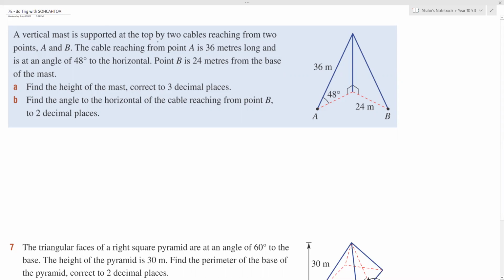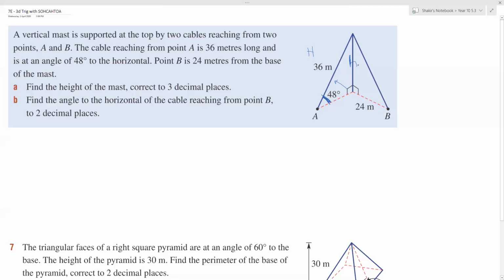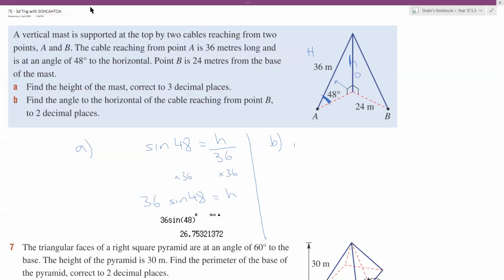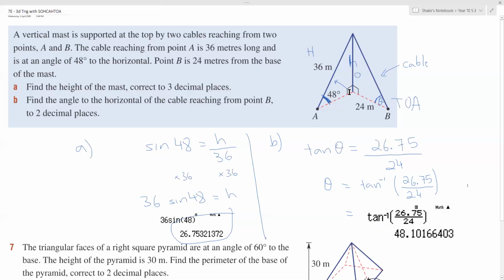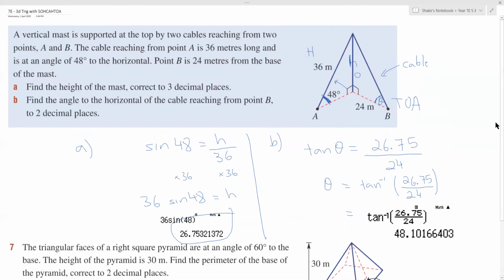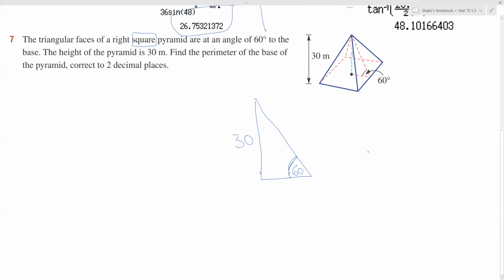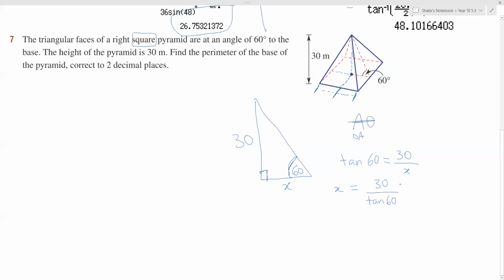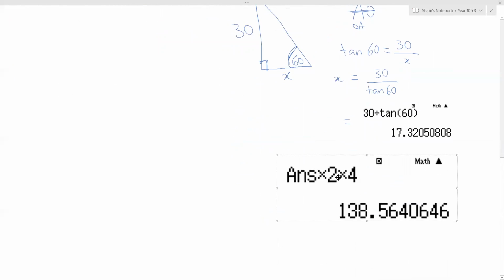7E - 3d trig with only SOHCAHTOA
Cambridge chapter 7E - 3d trig with only SOH CAH TOA